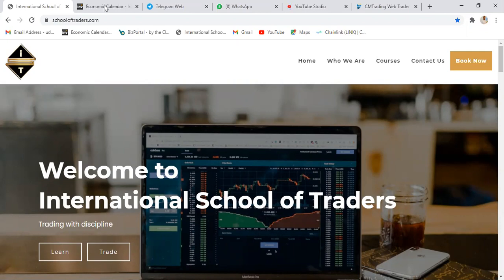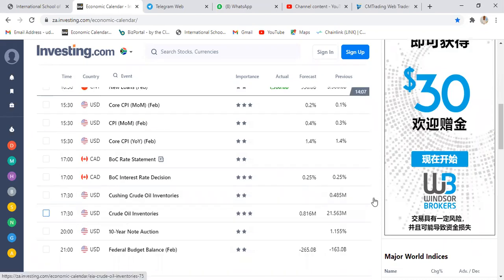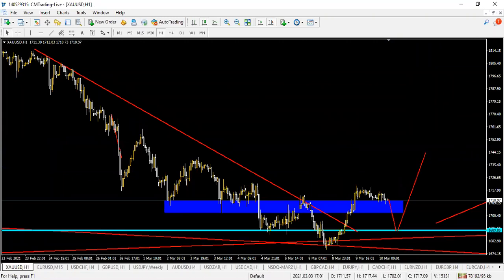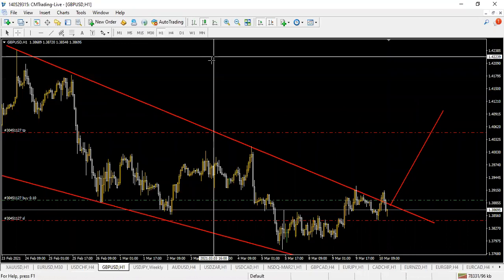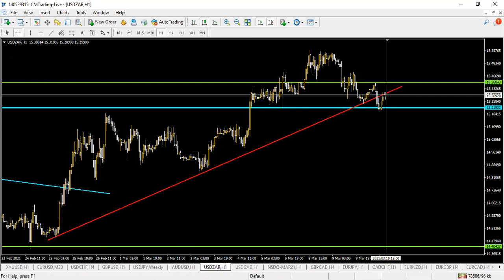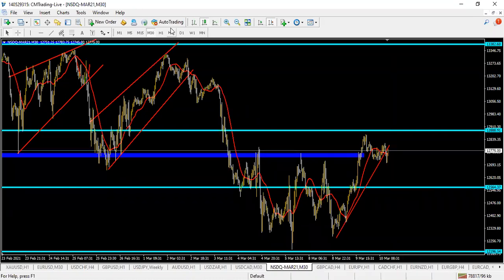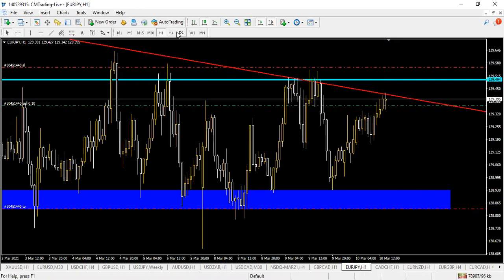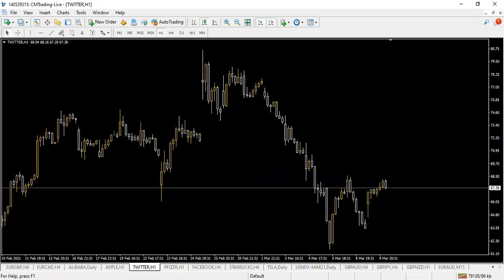Live Analysis, Signals And Updates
Watch as I analyse and Trade the FOREX market.